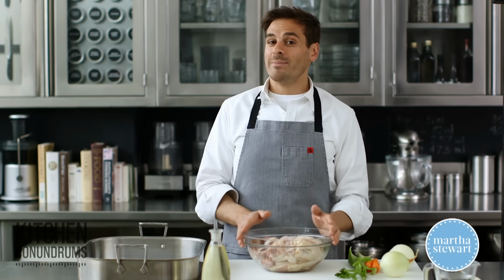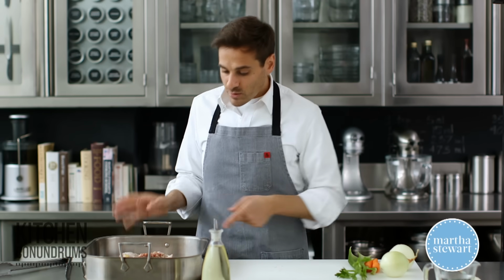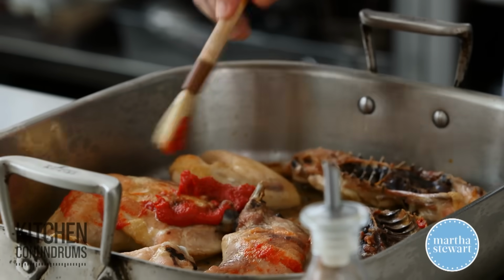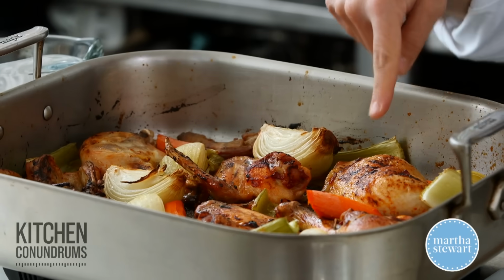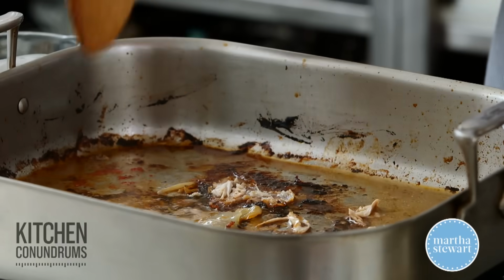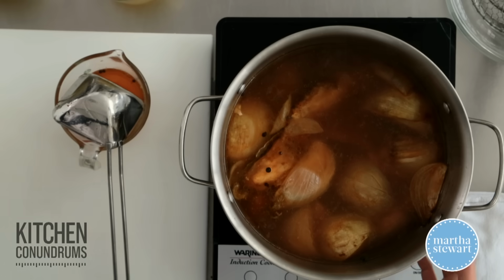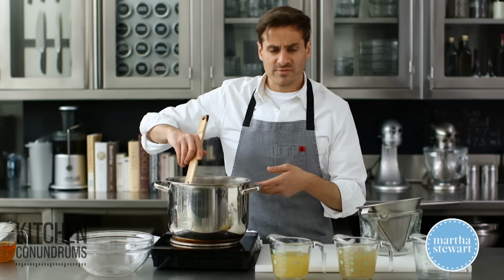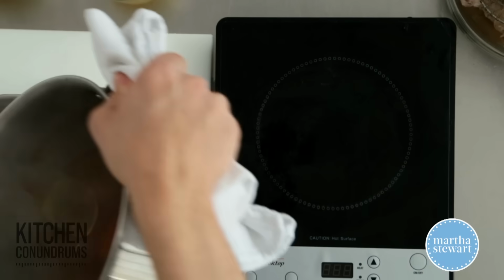Simple Tips for Stocks & Broths - Kitchen Conundrums with Thomas Joseph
Broths and stocks make the most comforting soups, sauces, and hearty stews in the cooler months of the year. But it can get confusing when it comes to knowing the main differences between the two. Thomas Joseph gives a few simple tips and techniques to guide you through the basics.